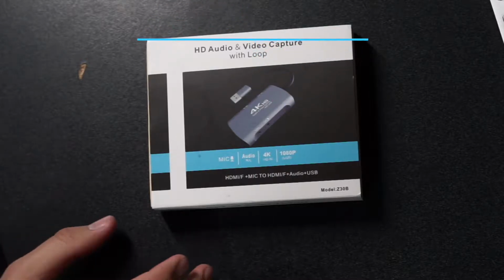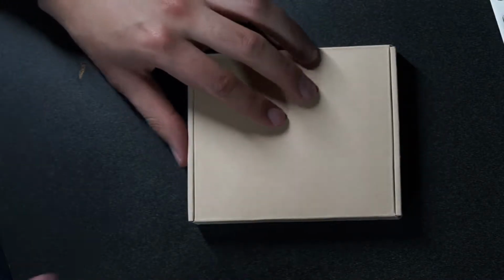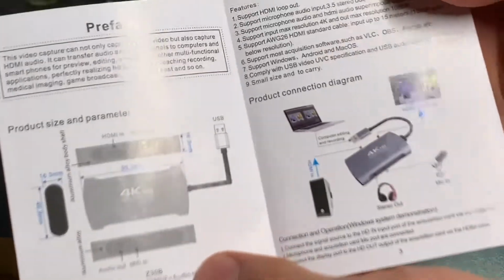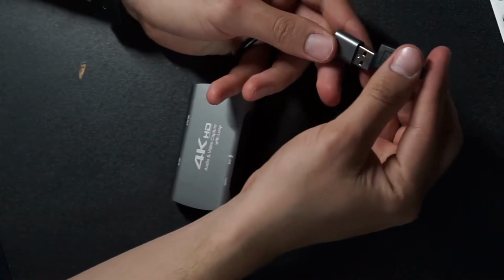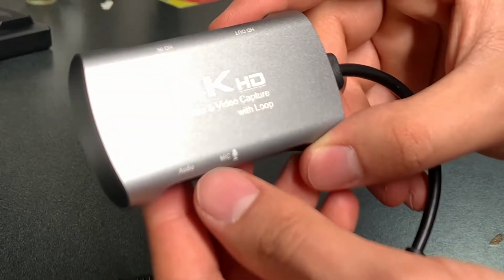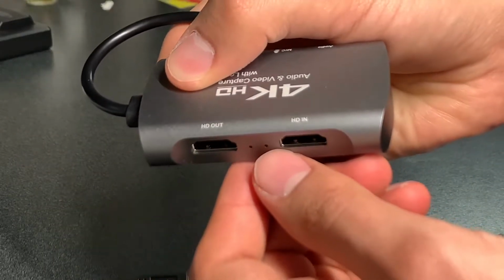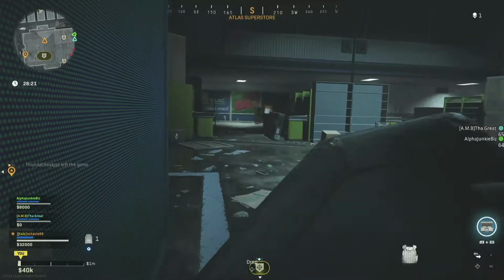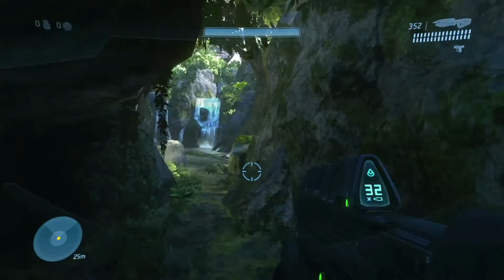Rosmarinus: Video Capture Card Unboxing and Review, Perfect for twitch?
Video captura card that you can record 1080p and has 4k output so you wont lose any quality on your game play